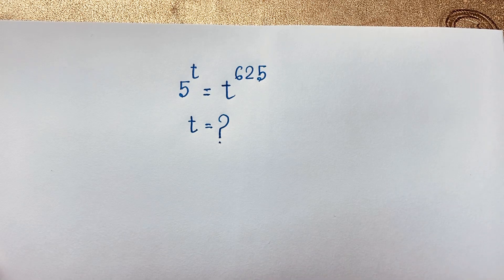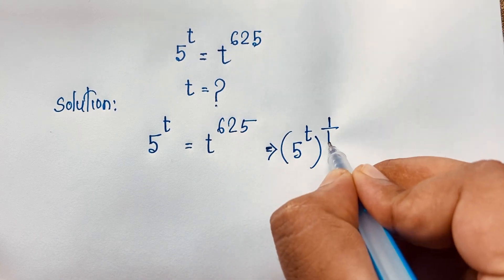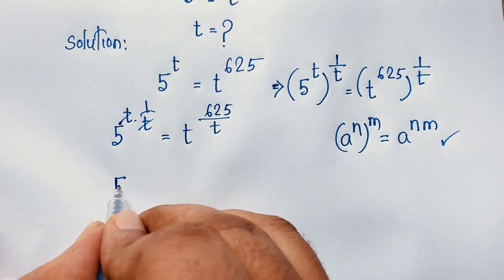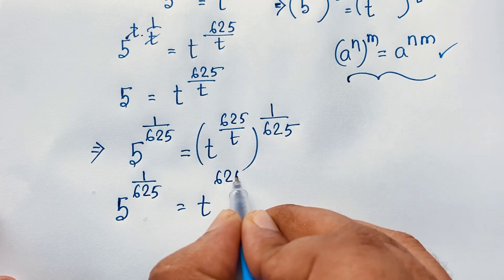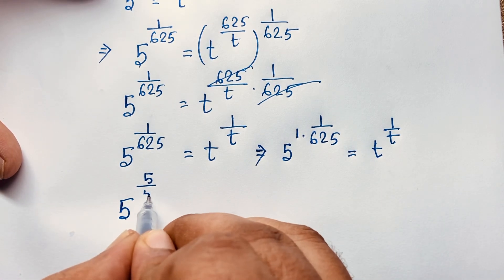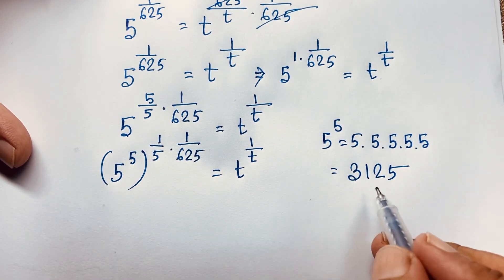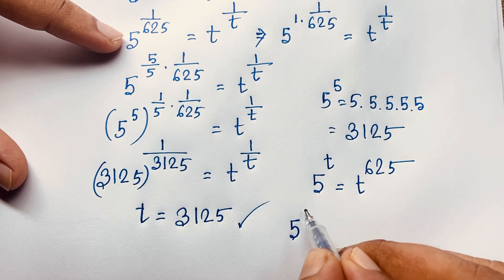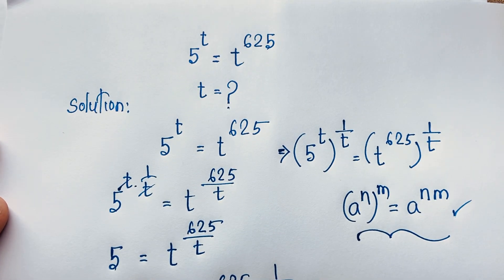Maths Olympiad | A tricky Exponential Maths Olympiad question | 5^t =t^625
Hello everyone ,Welcome to Rashel's classroom. In this video i solve a wonderful exponential expression. Find the value of X?